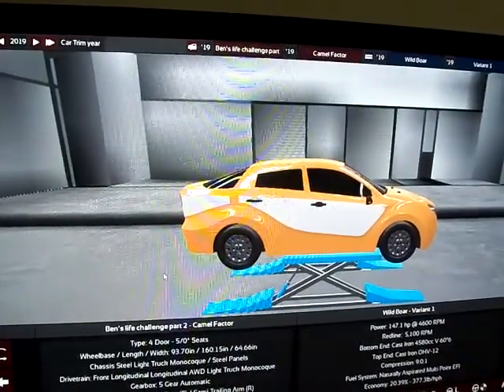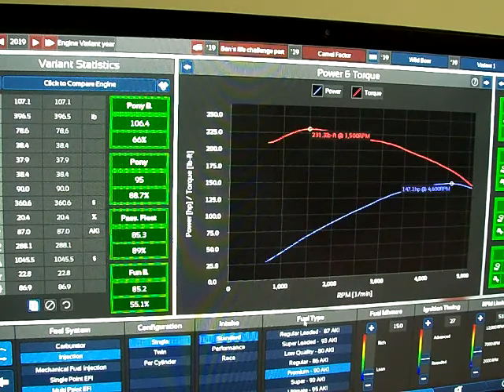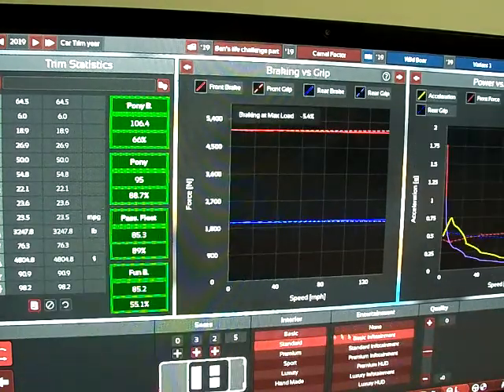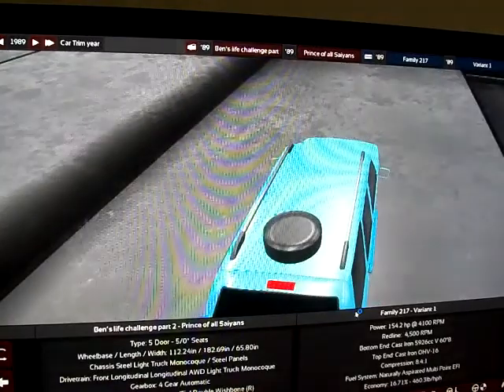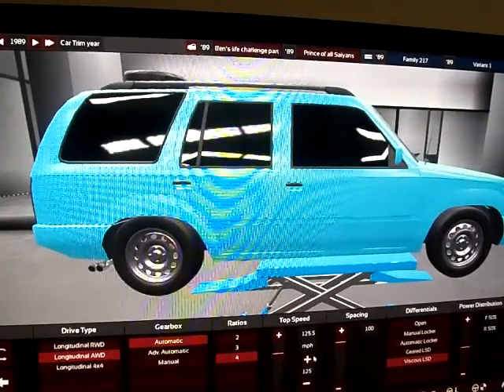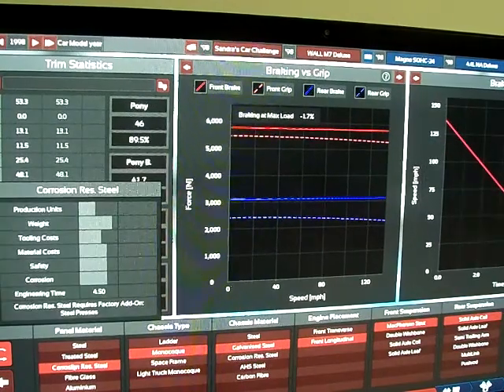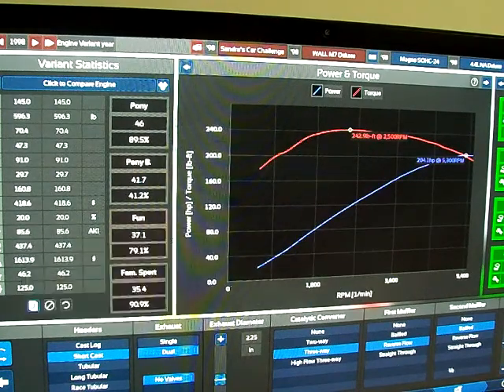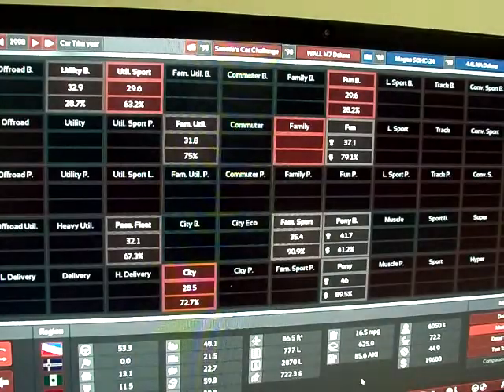Ben's life challenge part 2. Automation side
3 of the 4 vehicles.